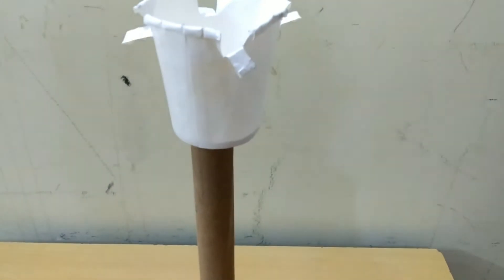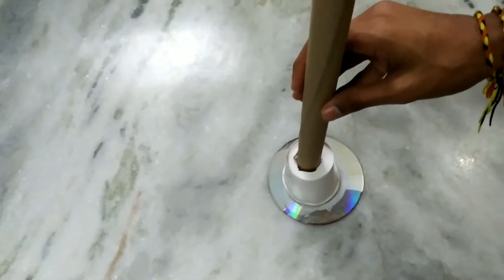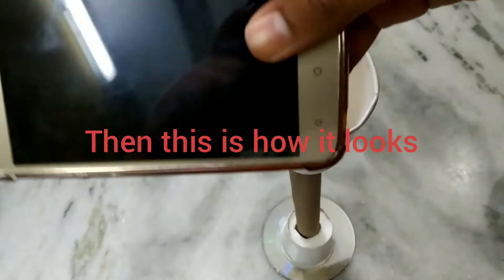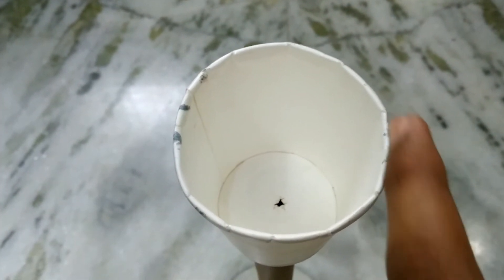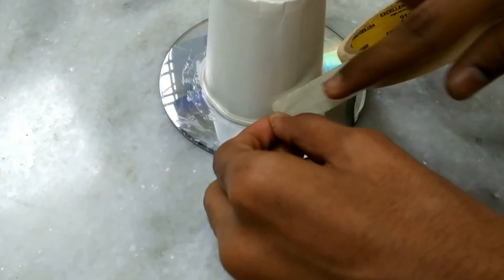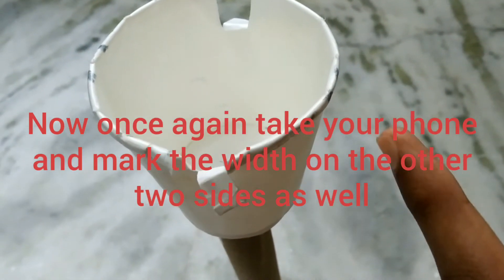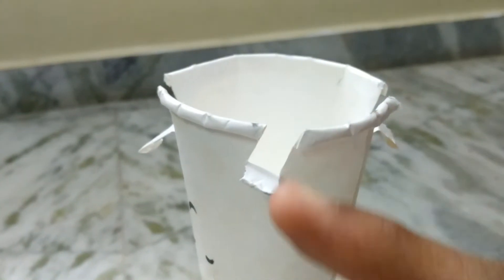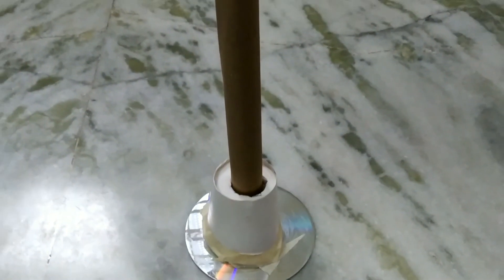Easy DIY tripod stand for vlogging videos and diy videos (two in one)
Here is an easy way of making them DIY tripod stand for both vlogging (normal phots or videos) and recording paper crafts or DIY videos . Both in one only.
Hope the tripod helps you